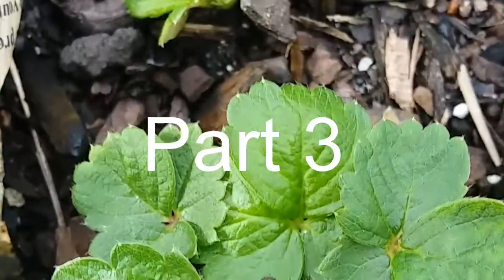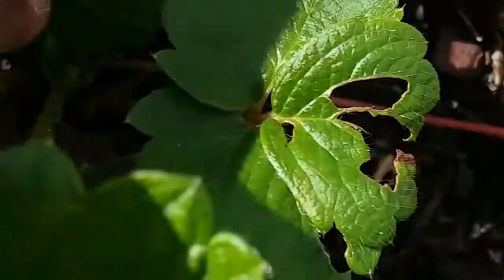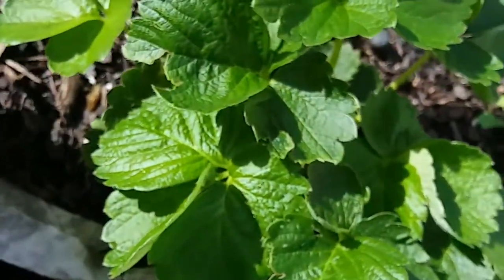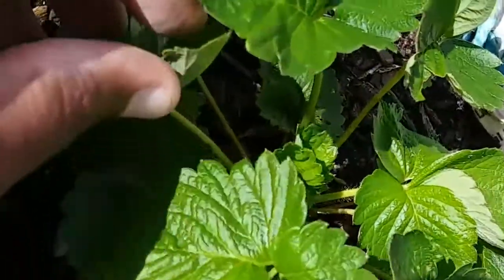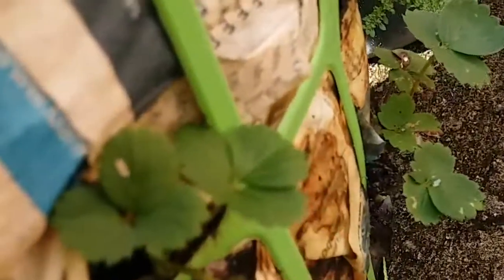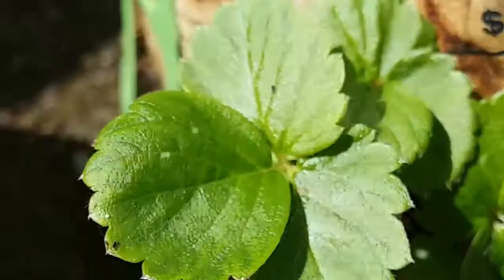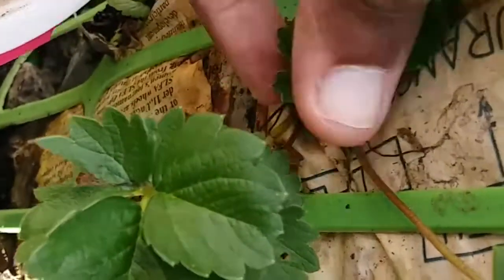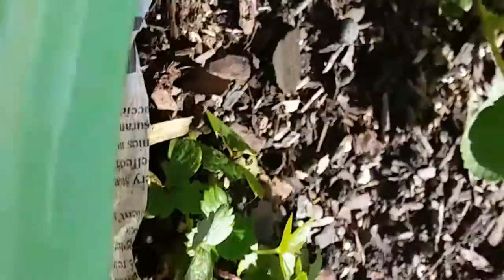Growing strawberries in warm climate part 3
progress! I am indeed making progress! An update from my last video after transplanting strawberry seedlings.